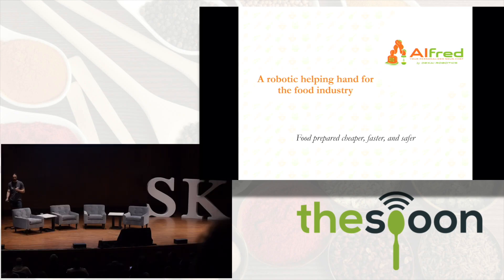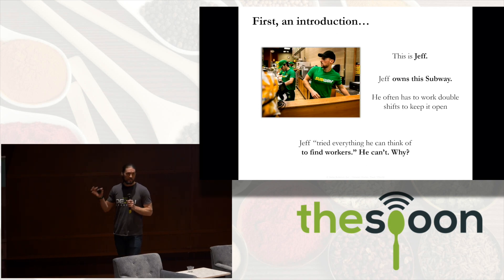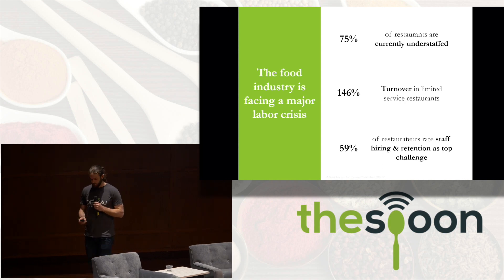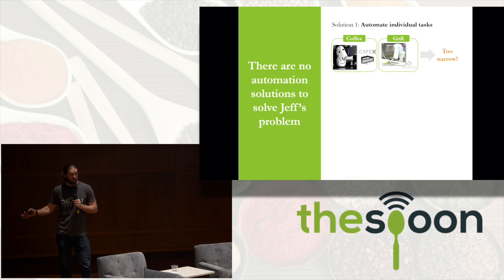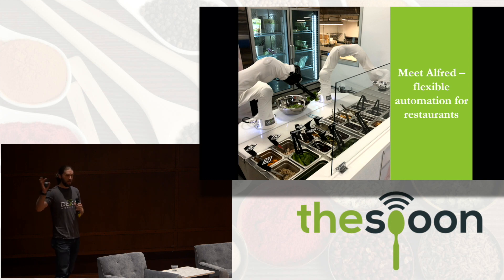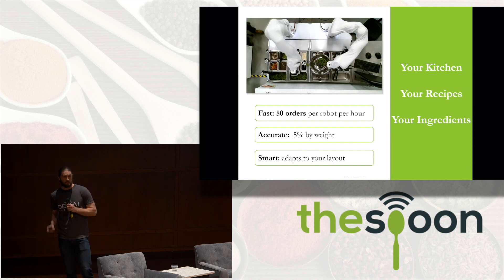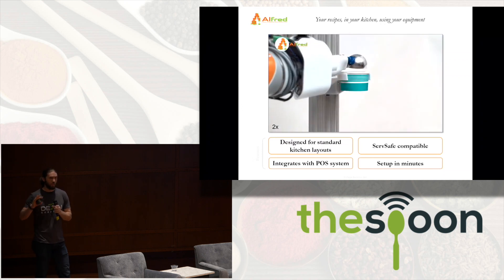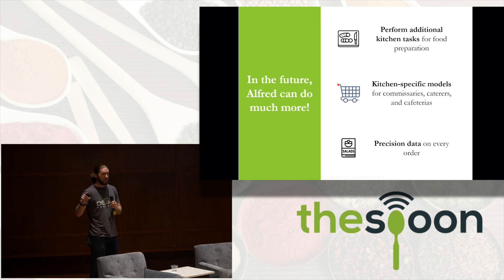SKS 2018 Startup Showcase: Dexai Robotics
Dexai Robotics pitch at 2018 Smart Kitchen Summit Startup Showcase